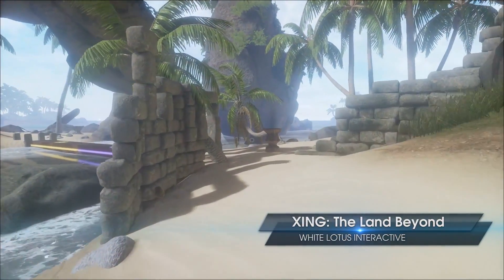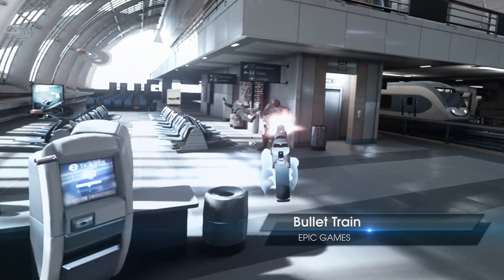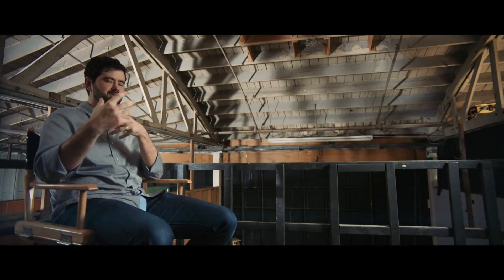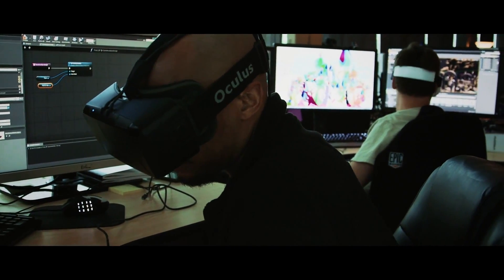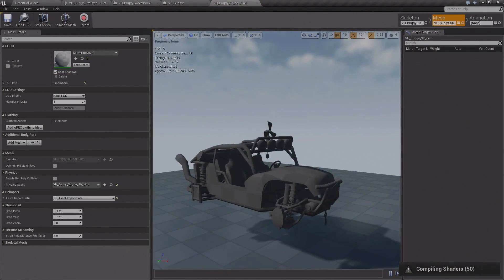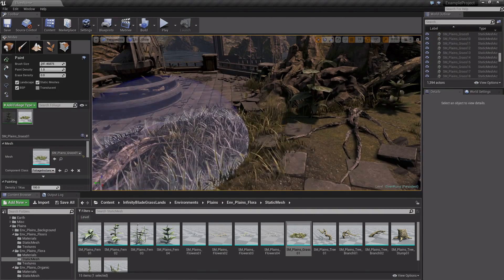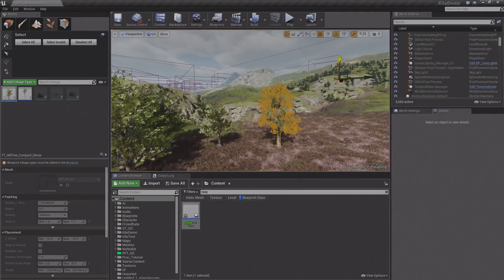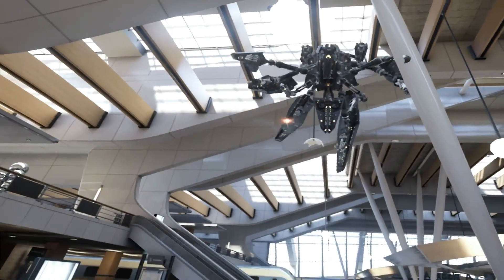Sense of Presence: Building Virtual Reality - Unreal Engine and Oculus Mini-Doc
The developers of Unreal Engine explore virtual reality as a new medium or entertainment and human interaction.